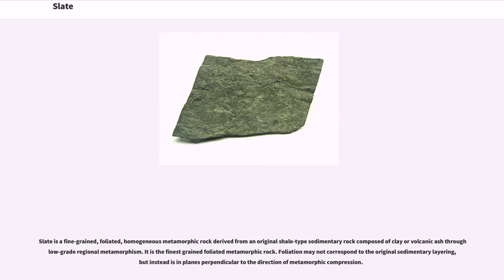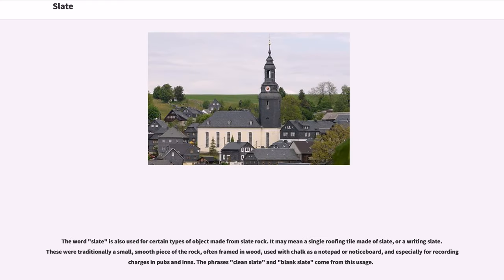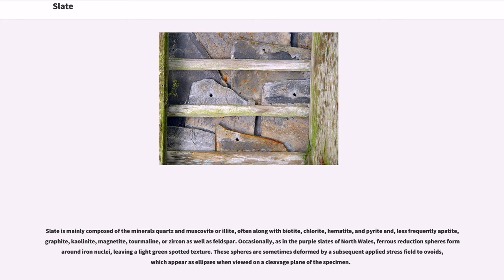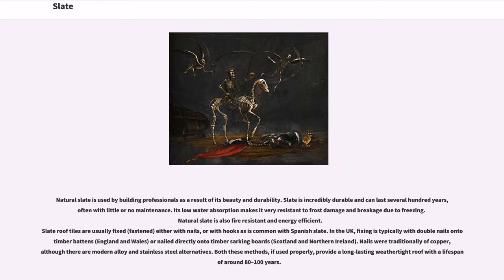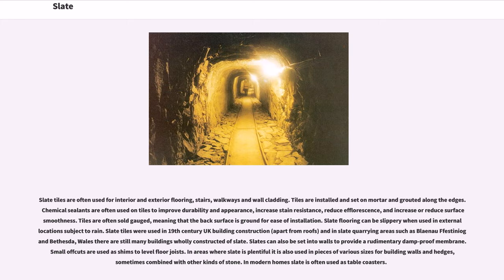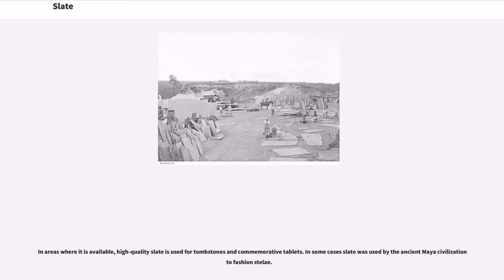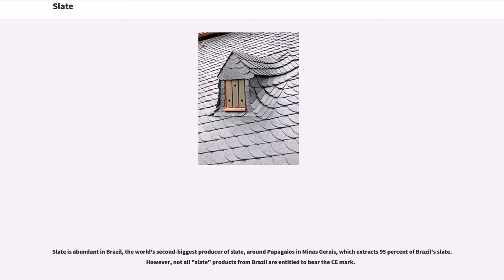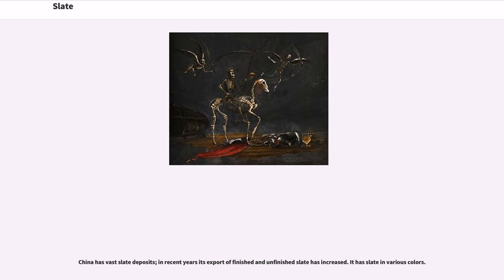Slate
Slate is a fine-grained, foliated, homogeneous metamorphic rock derived from an original shale-type sedimentary rock composed of clay or volcanic ash through low-grade regional metamorphism. It is the finest grained foliated metamorphic rock. Foliation may not correspond to the original sedimentary layering, but instead is in planes perpendicular to the direction of metamorphic compression.

The foliation in slate is called "slaty cleavage". It is caused by strong compression causing fine grained clay flakes to regrow in planes perpendicular to the compression. When expertly "cut" by striking parallel to the foliation, with a specialized tool in the quarry, many slates will display a property called fissility, forming smooth flat sheets of stone which have long been used for roofing, floor tiles, and other purposes. Slate is frequently grey in color, especially when seen, en masse, covering roofs. However, slate occurs in a variety of colors even from a single locality; for example, slate from North Wales can be found in many shades of grey, from pale to dark, and may also be purple, green or cyan. Slate is not to be confused with shale, from which it may be formed, or schist.

The word "slate" is also used for certain types of object made from slate rock. It may mean a single roofing tile made of slate, or a writing slate. These were traditionally a small, smooth piece of the rock, often framed in wood, used with chalk as a notepad or noticeboard, and especially for recording charges in pubs and inns. The phrases "clean slate" and "blank slate" come from this usage.

Before the mid-19th century, the terms "slate", "shale" and "schist" were not sharply distinguished. In the context of underground coal mining in the United States, the...